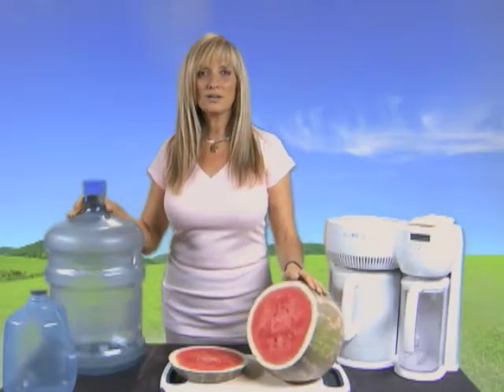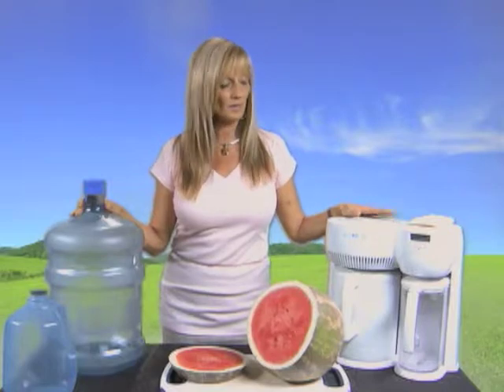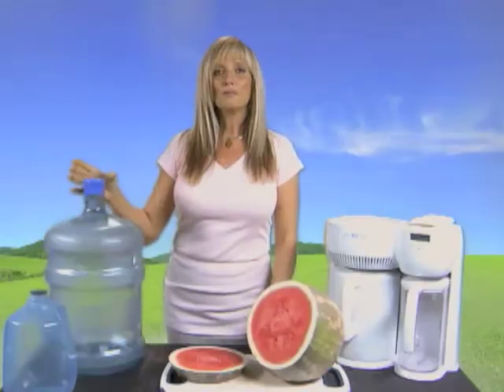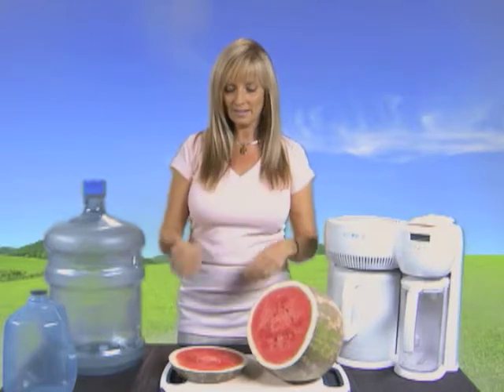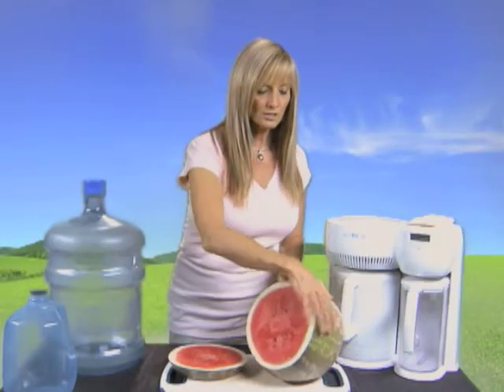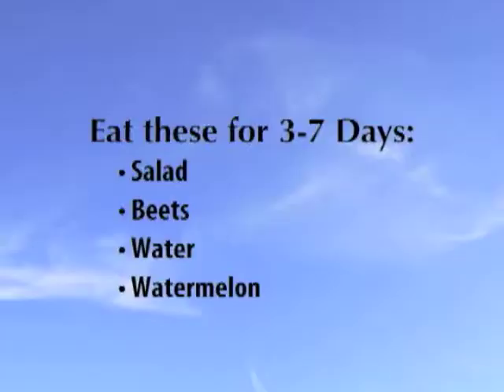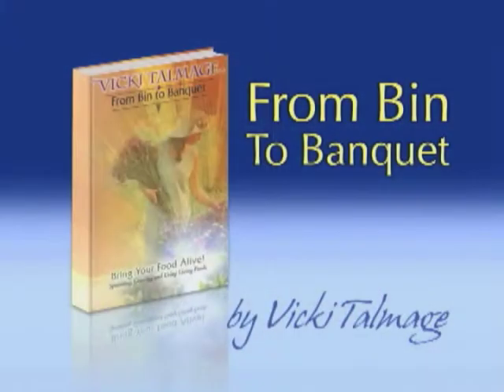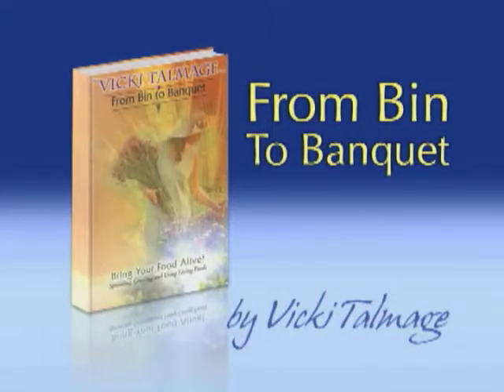Vicki Talmage - The Homework - Water and Watermelon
for info, to purchase books, Vicki's products and to schedule appointments.

Vicki prefers steamed distilled water. Why? Vicki explains why water needs to be a pure solvent to rehydrate the bowel and dilute toxins. Every chemical reaction and every electrical reaction that happens in the body happens in water.
Watermelon is a magical food that has unique powers to break up hardened accumulated waste. It is a valuable humectant to rehydrate hard impactions so that when you have your first colonic your body can release solid dehydrated material deep in your body that water cannot rehydrate. Vicki has written her book, "From Bin To Banquet" for those serious about the daily practice of cellular building foods for the resulting permanent health and well being of their body. If you eat exclusively raw foods or if you are integrating 50% of raw foods into your daily diet, Vicki divulges how she remains nutritionally balanced in her book.